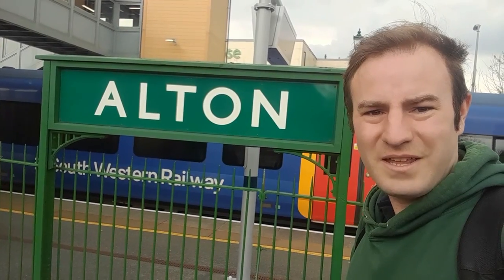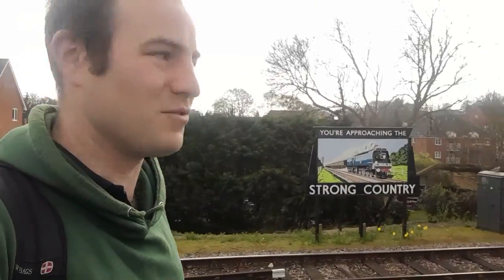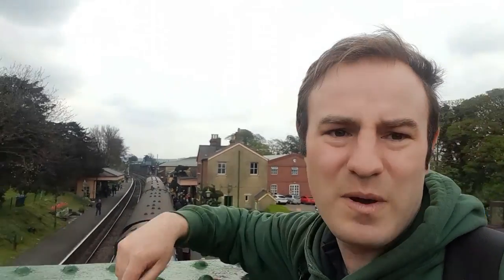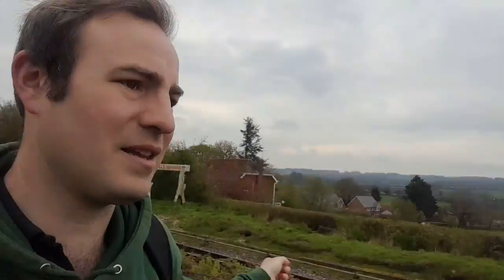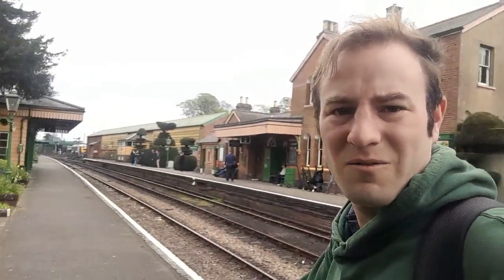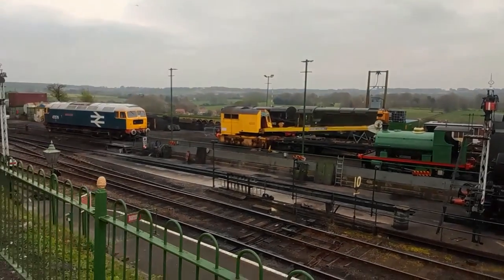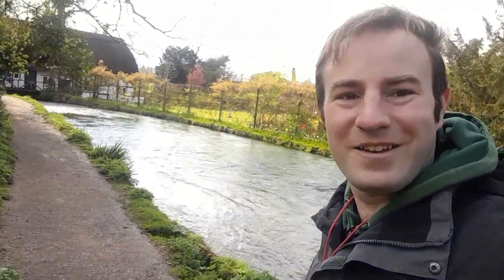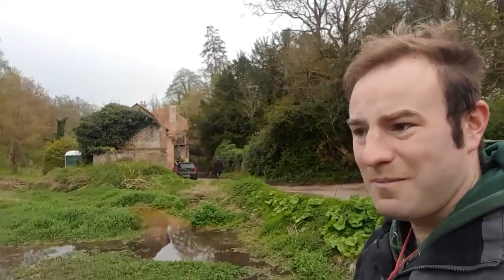Ropley Miniature Railway - Episode 64 of Miniature Railway Britain.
The Ropley Miniature Railway - Episode 64 of Miniature Railway Britain.

A trip on the Mid Hants Railway to the 10 1/4" gauge Ropley Miniature Railway.

On the Mid Hants Railway we see D8188, S15 No. 506 and 47579 in action. We ride behind 47834 on the Ropley Miniature Railway which I think must be the highest miniature railway in Southern England?

After a trip on both railways we go for a walk beside the River Alre to see some Watercress beds.